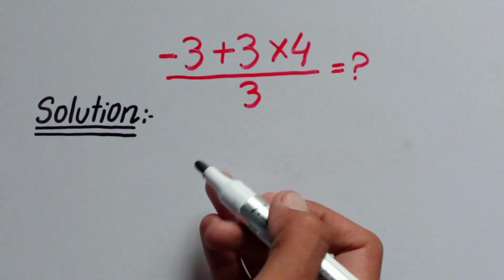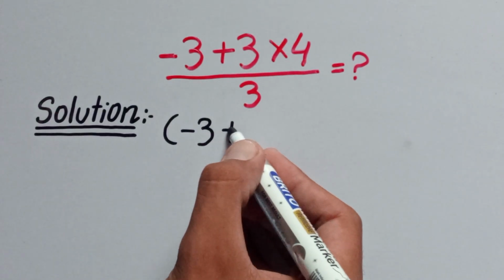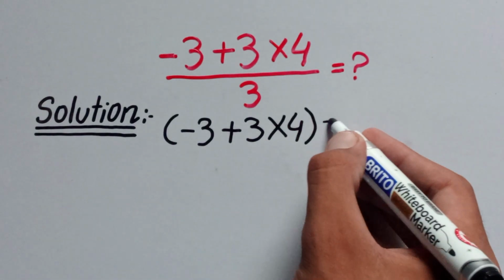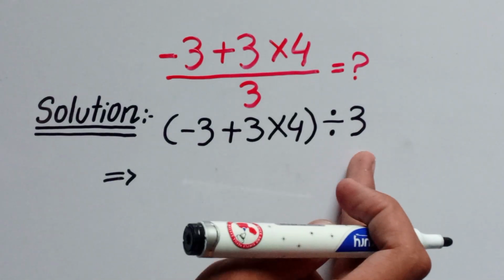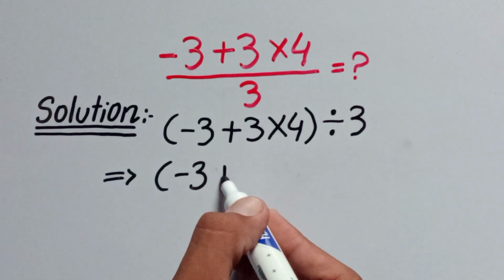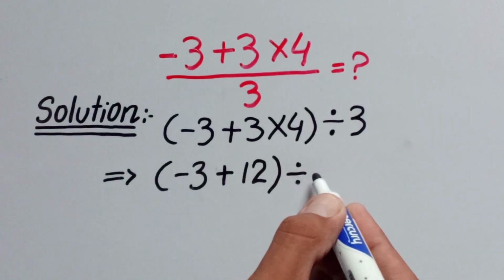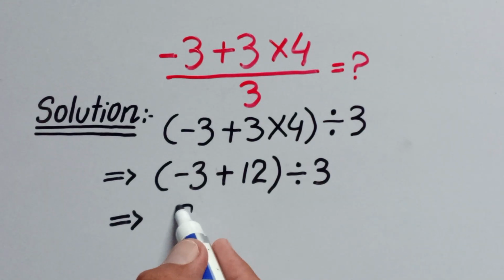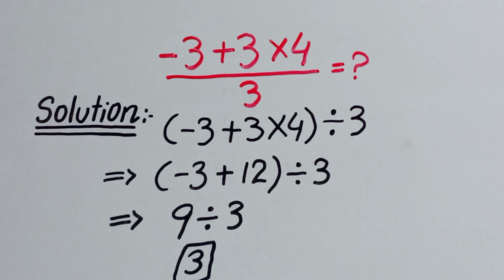“Only 5% of People Get This PEMDAS Puzzle Right ✅ | Math Challenge